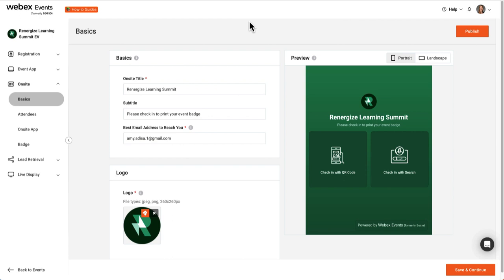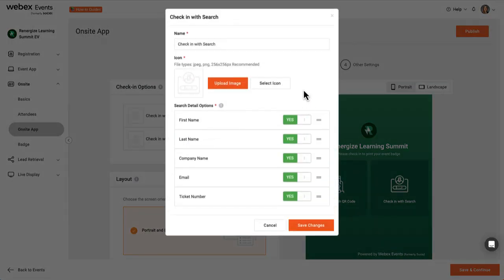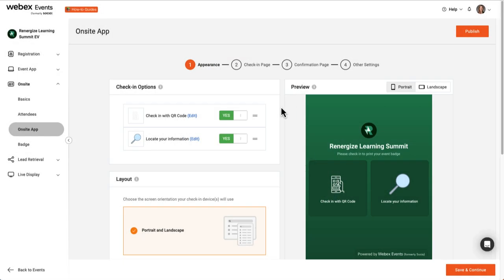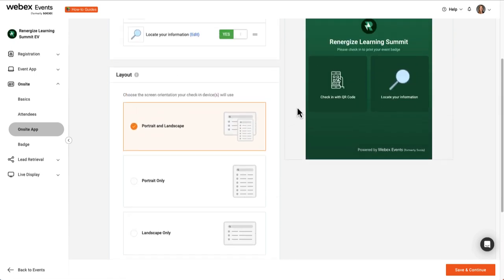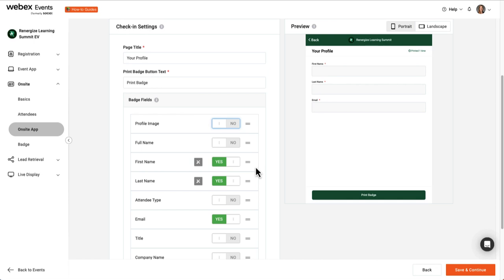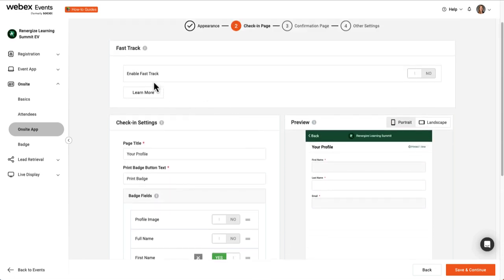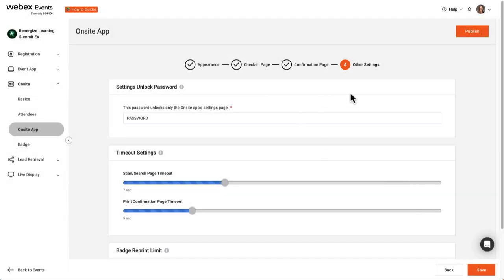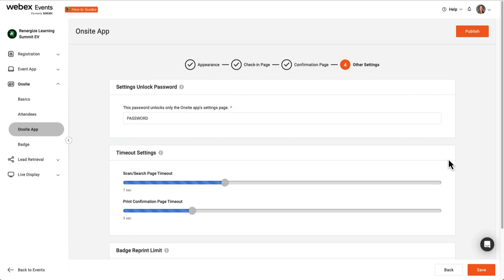Creating the Webex Events Onsite App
Learn about creating the Onsite App and adjusting the settings for attendee check-in, including using QR codes, obtaining information at check-in, and quick check-in.